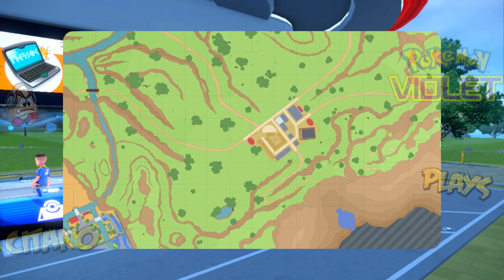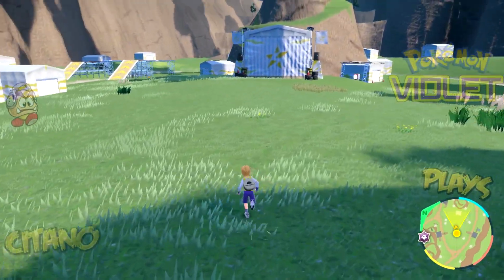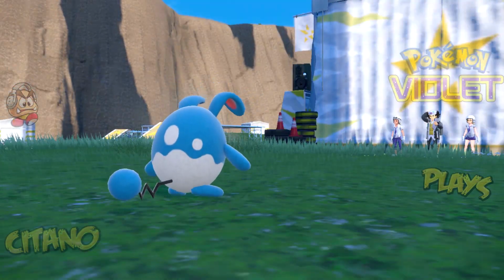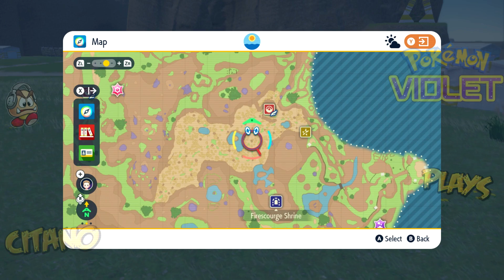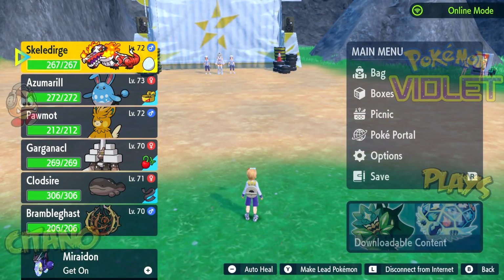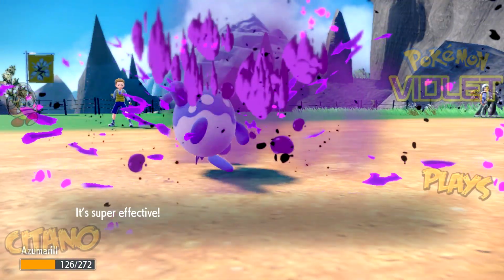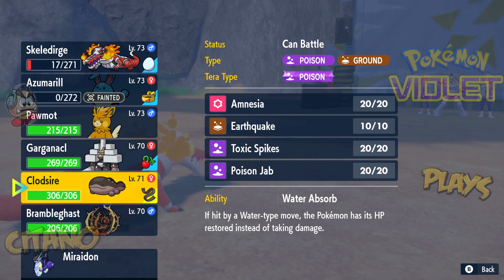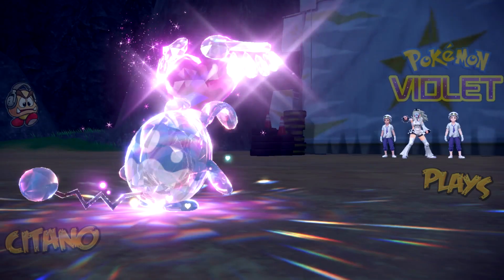Let's Play Pokemon Violet - #94: Rematch with Team Star Leaders Giacomo and Eri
While not mandatory to progress the story, we can also rebattle all five Team Star Leaders once per day! Let's see how they are doing!
First we battle Giacomo of the Segin Squad's Dark Crew. He has Cacturne, Honchkrow, Mabosstiff, Krookodile and Kingambit.
Second we battle Eri of the Caph Squad's Fighting Crew. She has Primeape, Toxicroak, Passimian, Lucario and Annihilape.

Did you like this part of my Let's Play of Pokémon Violet!?

Pokémon Scarlet (ポケットモンスター スカーレット) and Pokémon Violet (ポケットモンスター バイオレット) are 2022 role-playing video games developed by Game Freak and published by Nintendo and The Pokémon Company for the Nintendo Switch.
They are the first instalments in the ninth generation of the Pokémon video game series. First announced in February 2022, they were released on 18 November 2022.
Unlike the previous instalments in the Pokémon franchise, Scarlet and Violet take place in an open world. The games take place in the Paldea region, based on the Iberian Peninsula.
There are three separate stories the player can follow. Scarlet and Violet introduce 103 new Pokémon, alongside two new regional forms.
Also introduced are time-displaced creatures known as Paradox Pokémon, and the Terastal phenomenon, which allows a Pokémon to transform into its exclusive "Tera Type".
The games maintain features from previous modern Pokémon games, including large open areas and Pokémon appearing in the overworld.
Scarlet and Violet received mixed reviews from critics. The games were praised for their open world formula and story, while their graphics and technical problems at launch received criticism.
The games sold over 10 million copies in their first three days, making them Nintendo's biggest launch of all time.
Pokémon Scarlet and Violet largely follow the same basic gameplay structure of previous Pokémon games, where players obtain creatures known as Pokémon,
primarily through catching and trading and use them to explore the world and battle other Pokémon trainers.
Scarlet and Violet have open worlds, which include both urban areas and open wilderness without borders between the two, unlike previous instalments in the Pokémon series.
In addition to this, progression through the games are up to the players, with three routes available to choose from, and objectives within routes can be done in any order.
Pokémon Scarlet and Violet are set in the Paldea region of the Pokémon universe, which appears to be loosely based on the Iberian Peninsula.
The region features diverse landscapes including lakes, wastelands, and mountain ranges. A large crater, named the Great Crater of Paldea, lies in the centre of the region, formed by a meteorite strike centuries before the events of the game.
Inside the Crater is an area named Area Zero, where the Terastalization phenomenon was first discovered.
The region is divided into 20 different areas; six located in the south, three located in the east, four located in the west and seven located in the north.
The areas differ in Pokémon, some only bound to specific parts of the region. Small islands and rock formations are scattered throughout the regions lakes and borders.